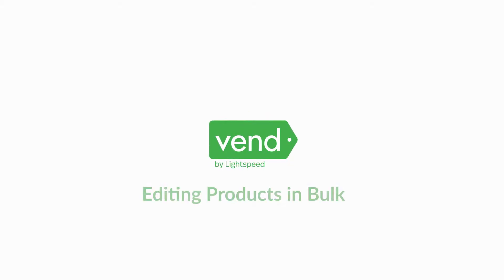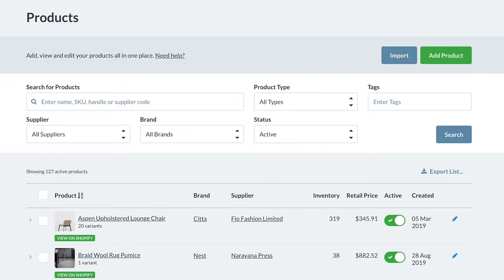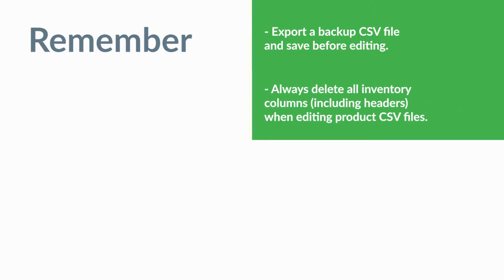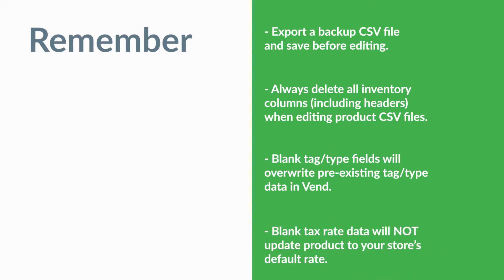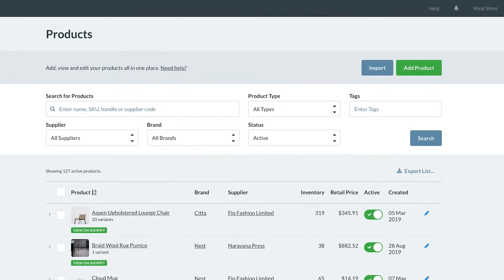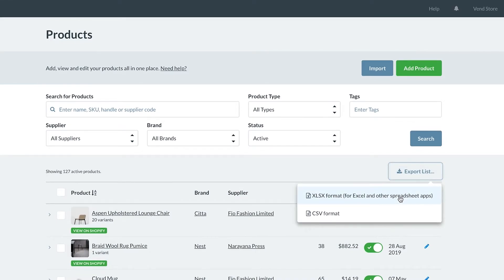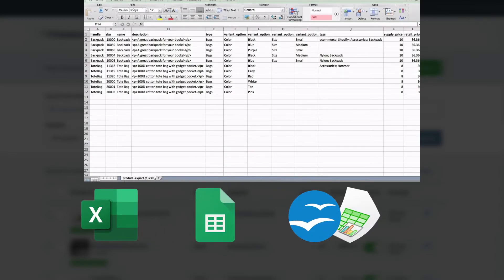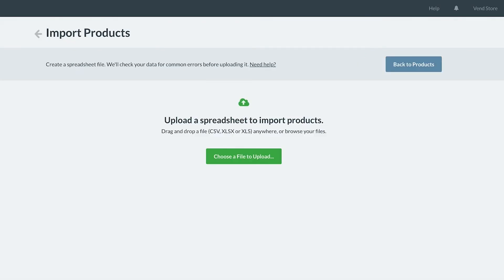Editing Products in Bulk via CSV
If you need to edit a lot of products at once, you can do this  easily in Vend by using a CSV. For example, you can change pricing, deactivate products, or update your tags or product types.